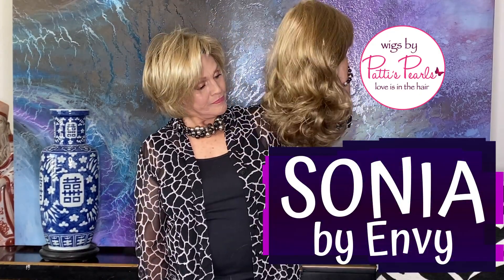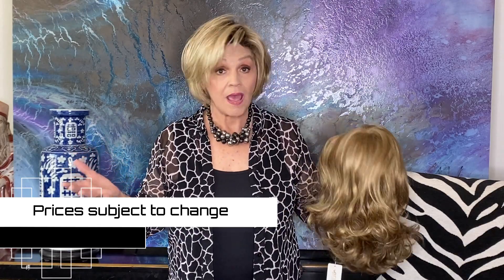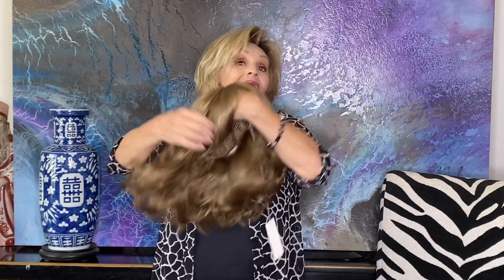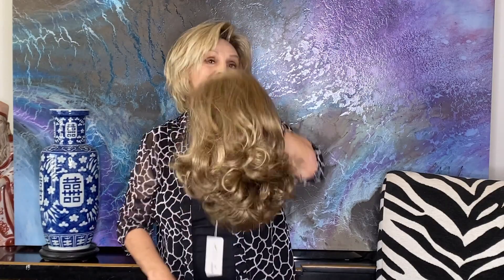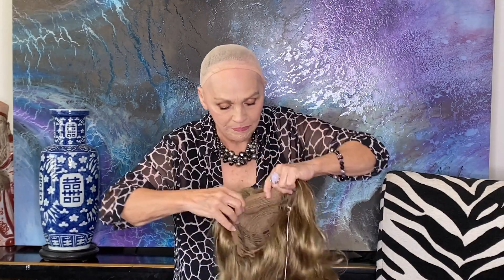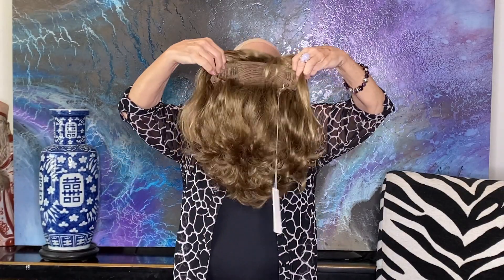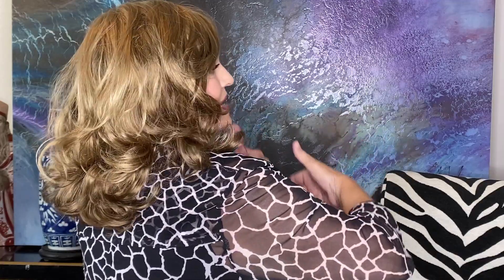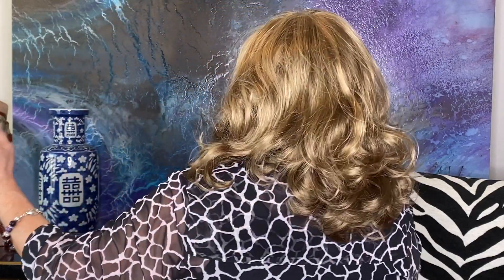SONIA by ENVY Wig Review in Mocha Frost - WigsByPattisPearls.com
Patti reviews SONIA by ENVY Wig Review in Mocha Frost.

QUESTIONS?